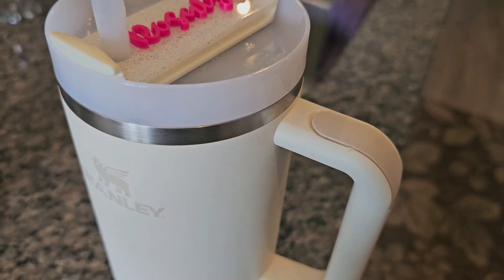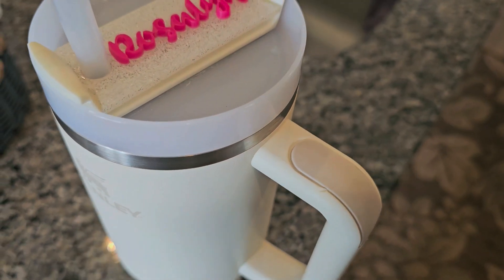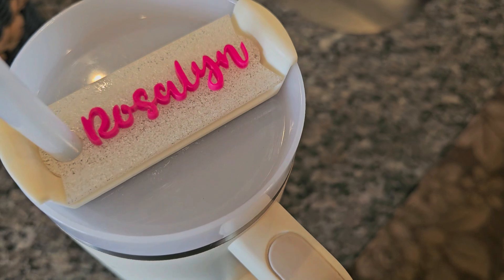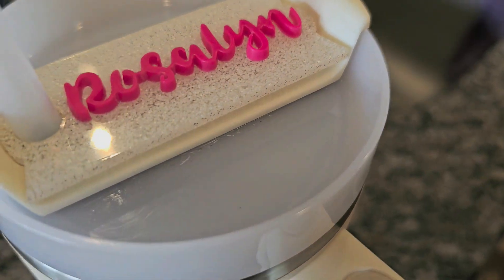Custom Stanley Cup Name Plate for Lid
This is the personalized Stanley Cup. It's a nameplate for the lids. It's a sparkling name tag for the Stanley Tumblr. Now this is going to be a custom name. It's a unique personalization. This is going to be the high -quality glitter acrylic.
These are nameplates featuring real glitter, adding a beautiful sparkle in various colors to your Stanley Cup.

You can find the Custom Stanley Cup Name Plate for Lid on Amazon